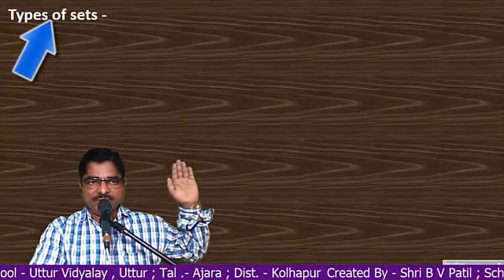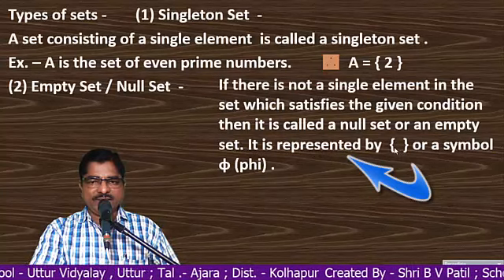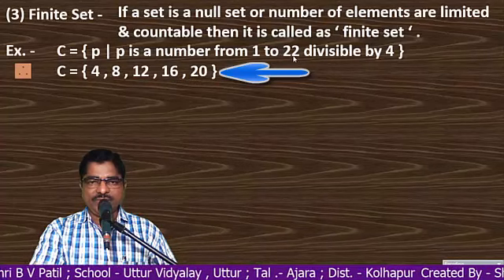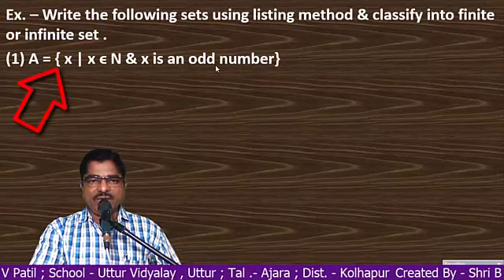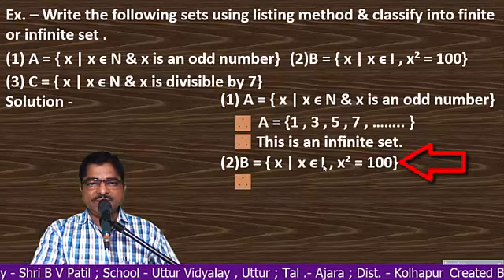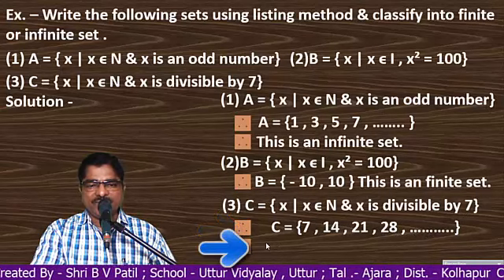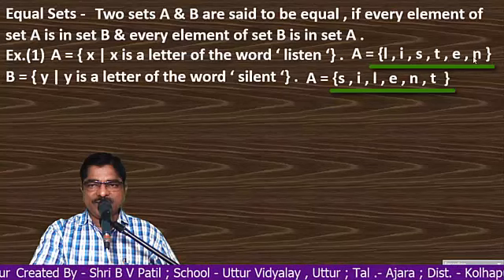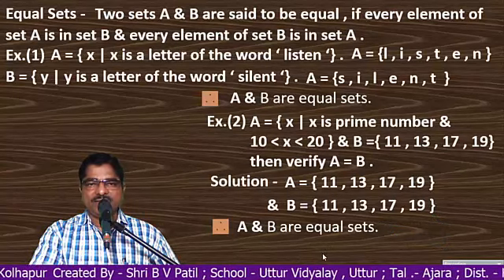Types of Sets & Equal Sets - Sets , Std. 9th , Subject Maths Part 1 , Semi English Medium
This is " Types of Sets & Equal Sets " video for Std 9th subject Maths Part 1 chapter 1 Sets for Semi English Medium Students.